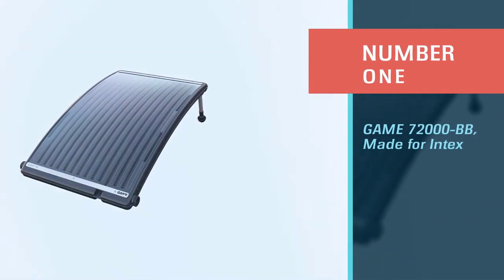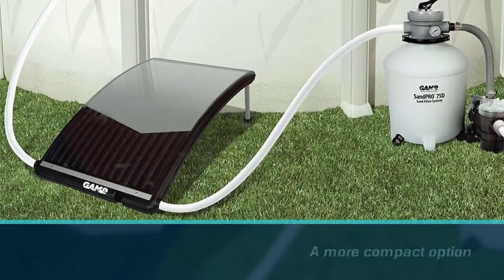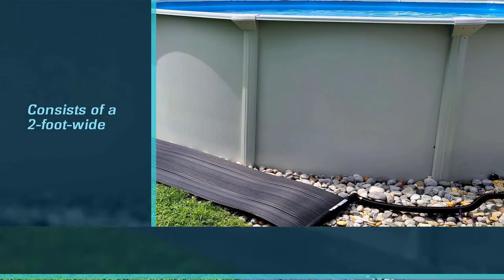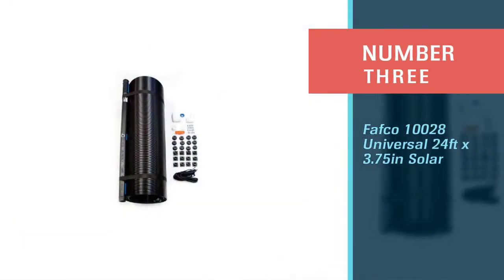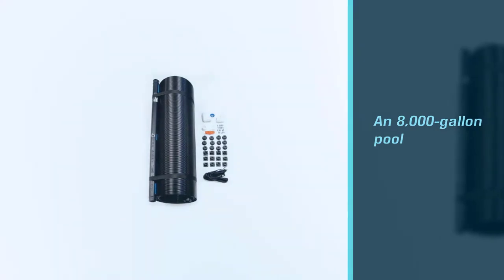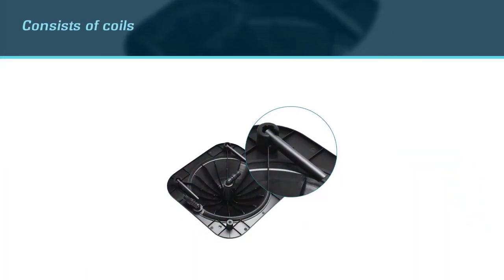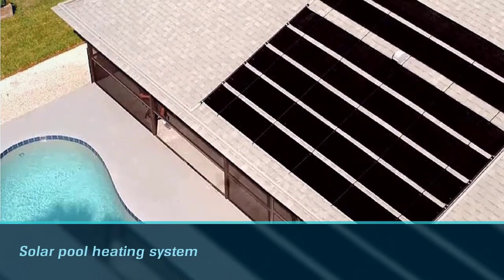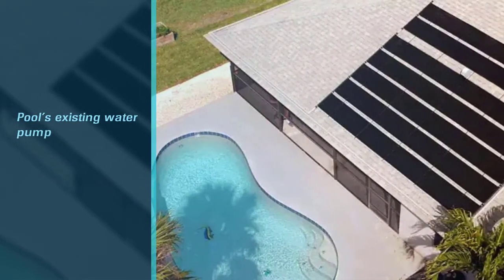Top 5 Best Solar Pool Heaters for Intex Pool/Inground Pool & Above Ground Pool [Review 2024]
Best Solar Pool Heater featured in this Video:
NO. 1. GAME 72000-BB, Made for Intex -
NO. 2. SunHeater S120U Universal Solar Pool -
NO. 3. Fafco 10028 Universal 24ft x 3.75in Solar -
NO. 4. Goplus Solar Dome Swimming Pool Heater -
NO. 5. Smart Pool S601 Pool Solar Heaters -

🕝Timestamps🕝

0:34 - Introduction

0:42 - GAME 72000-BB, Made for Intex
1:31 - SunHeater S120U Universal Solar Pool
2:20 - Fafco 10028 Universal 24ft x 3.75in Solar
3:09 - Goplus Solar Dome Swimming Pool Heater
3:57 - Smart Pool S601 Pool Solar Heaters

What Is the best solar pool heater?
Solar pool heaters use thermal energy to warm up a swimming pool. The pool's water is pumped through a filter to the solar collector, typically mounted on a roof. The collector absorbs heat from the sun and transfers it to the water, which circulates through the system.

What is the best solar pool heater to buy?
If you are looking for the best solar pool heater, then you are in the right place. The Home Genie team tries to collect as much information as possible, read lots of user-based reviews, and rank them based on quality, value for the price, the reputation of the manufacturers, etc. Please let us know if you have something in your mind in the comment section.